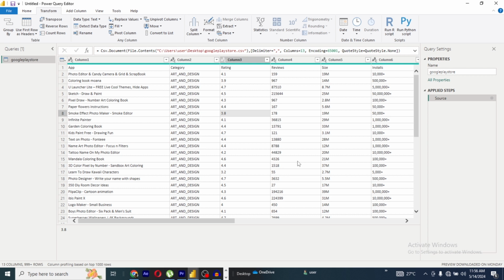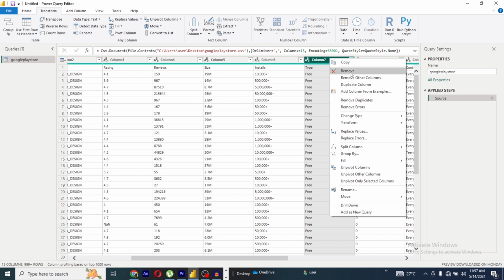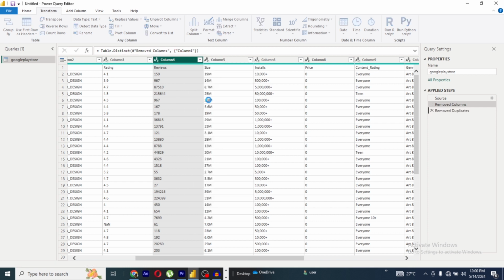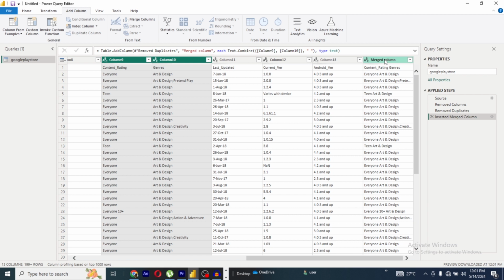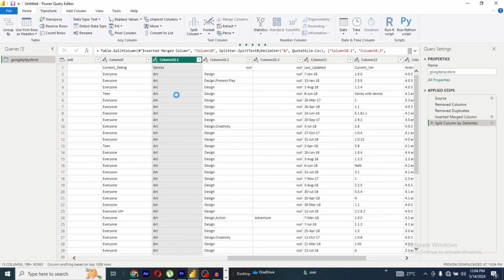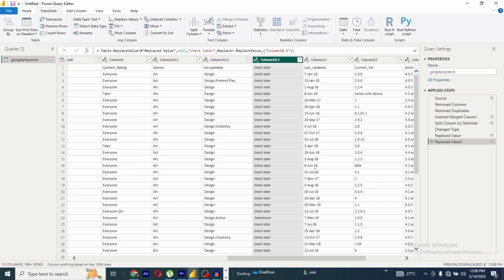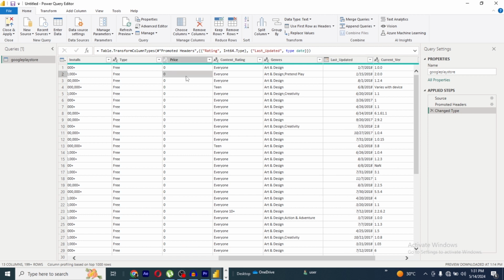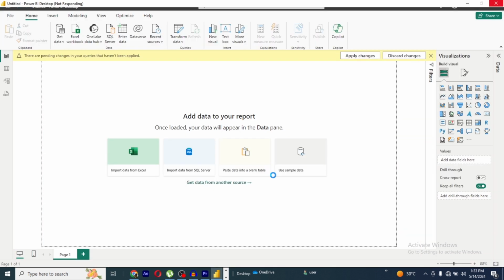Master Data Cleaning with Power Query in Power BI in 10 Minutes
In this Power BI tutorial video I have talked about data cleaning general steps like renaming columns deleting columns and changing their data types in power bi query editor.